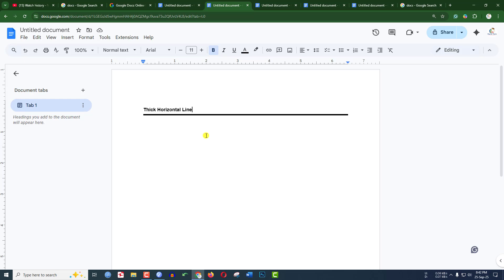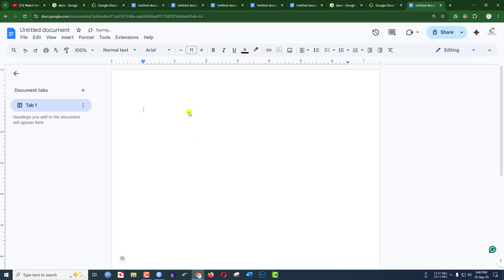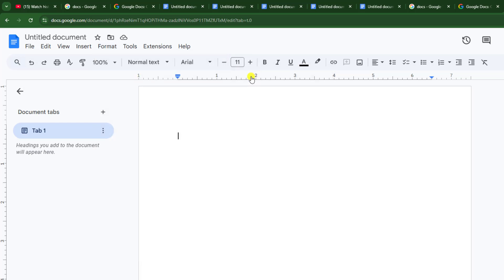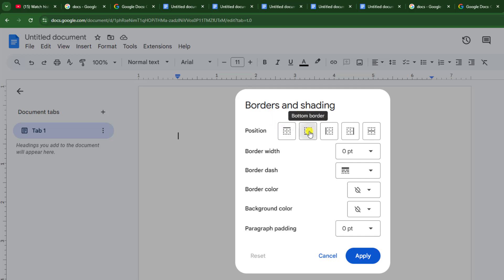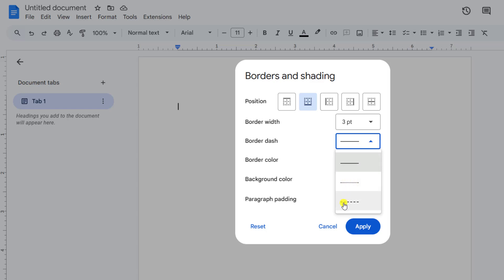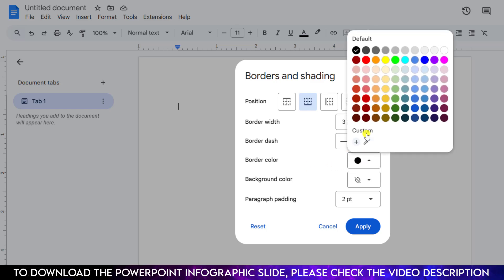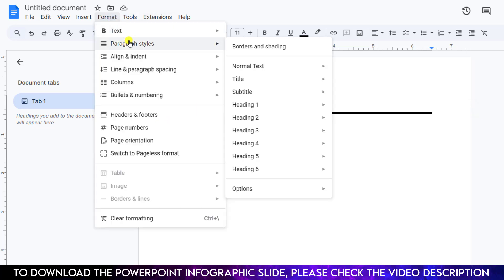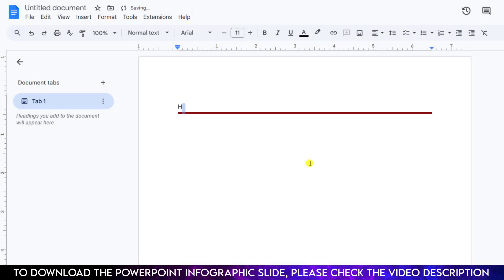How To Make A Thick Horizontal Line In Google Docs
In this video tutorial, you will see How To Make A Thick Horizontal Line In Google Docs. Watch the video until the end.